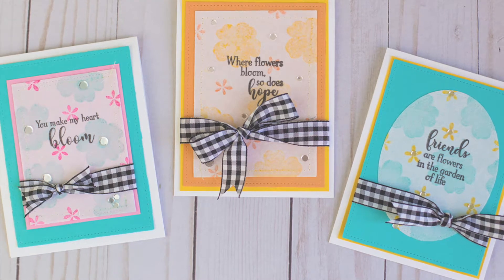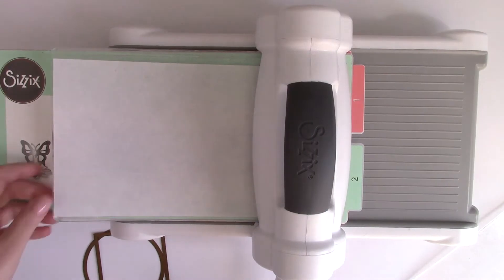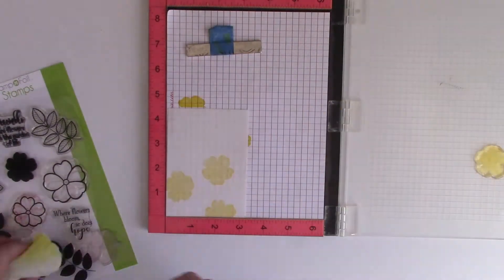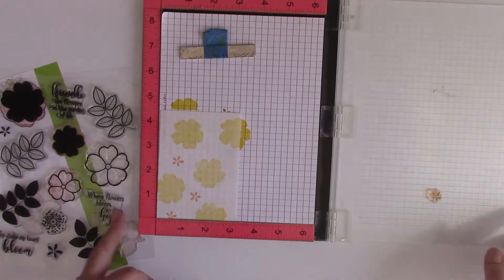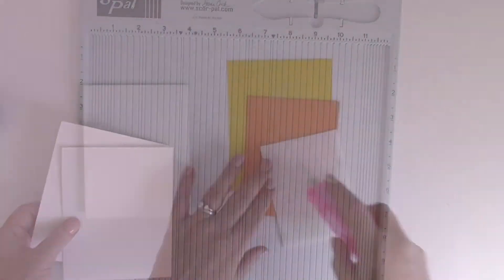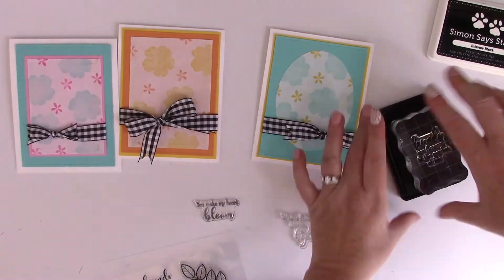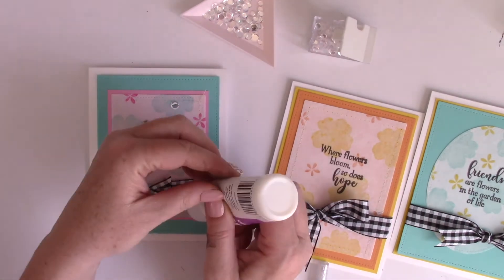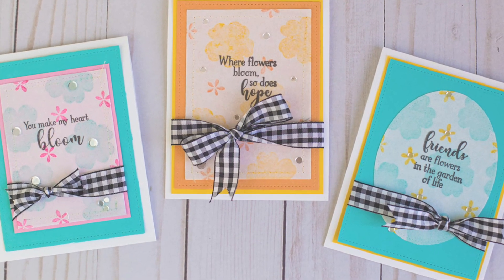How to Make Specialty Fabric Paper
See how to make your own specialty fabric paper with designs and stitching using Therm O Web's Mixed Media Sheets.

• Therm O Web MIXED MEDIA Multi-Purpose Adhesive iCraft 04842

• Therm O Web Gina K Designs ISLAND DREAM Ink Cube Set 18004*

• Gina K. Designs Premium Dye Inkpad Sets 1" Cube (Prime Time)

• Therm O Web Gina K Designs WILD DANDELION Premium 100 LB Cardstock 18093

• Therm O Web Gina K Designs SWEET MANGO Premium 100 LB Cardstock 18091

• Therm O Web Gina K Designs BUBBLEGUM Premium 100 LB Cardstock 18094

• Therm O Web Gina K Designs TURQUOISE SEA Premium 100 LB Cardstock 18086

• Therm O Web Gina K Designs BLACK AND WHITE GINGHAM Fancy Ribbon 18048

• Gina K. Designs StampnFoil™ Stamp Set • Where Flowers Bloom | Therm O Web...

• Therm O Web Gina K Designs DOUBLE STITCH RECTANGLE SMALL Set Nested Dies 18011

• Therm O Web Gina K Designs PRIME TIME Premium 100 LB Cardstock 18013

• Therm O Web Gina K Designs DOUBLE STITCH OVAL SMALL Set Nested Dies 18007

• Therm O Web 5/16-Inch-by-600-Inch Memory Tape Runner XL Refill

• MISTI Laser Etched Stamp - Original Grid Paper Pad

• Singer Esteem 1732 35 Stitch Sewng Machine